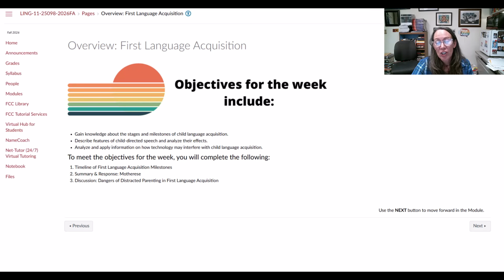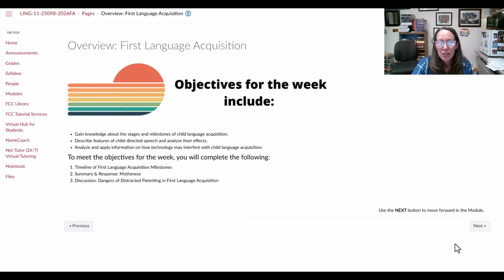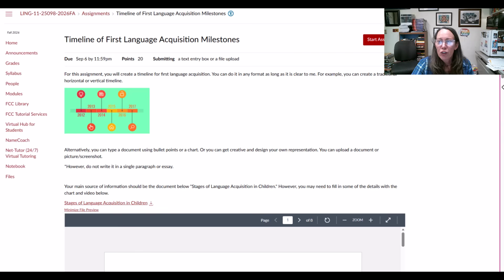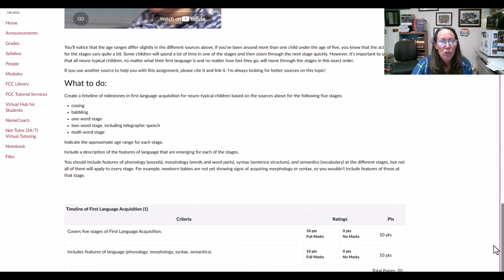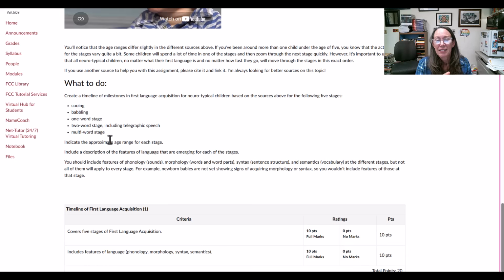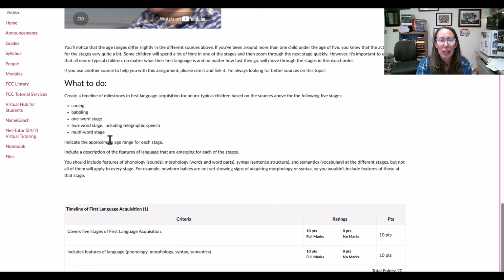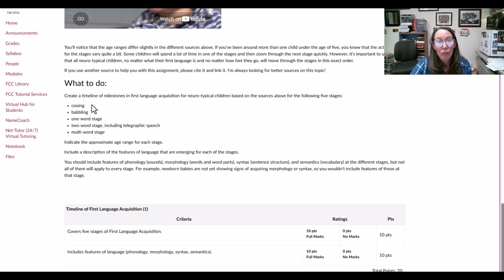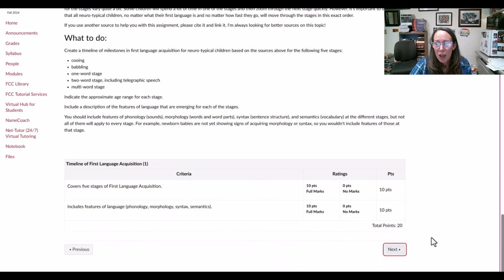F26 L11 wk4